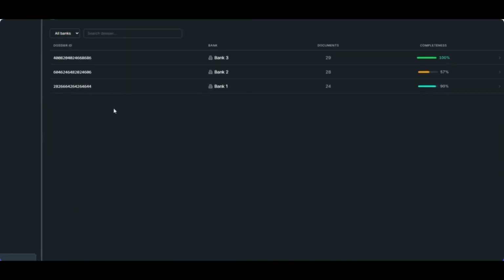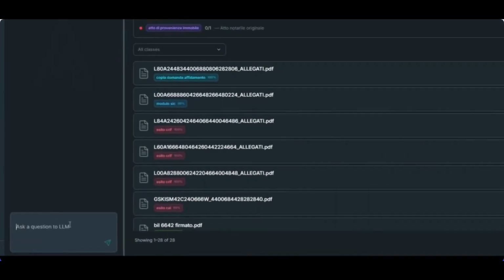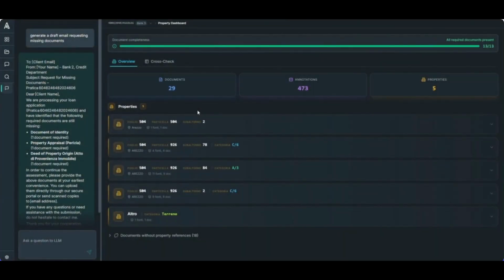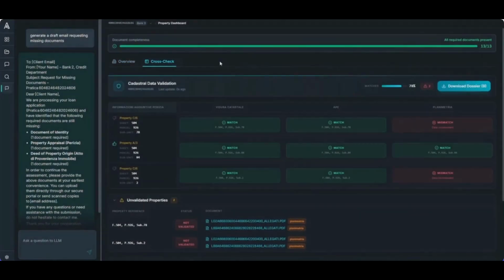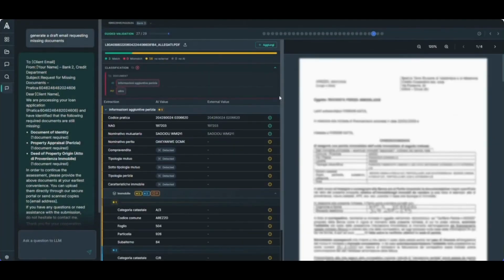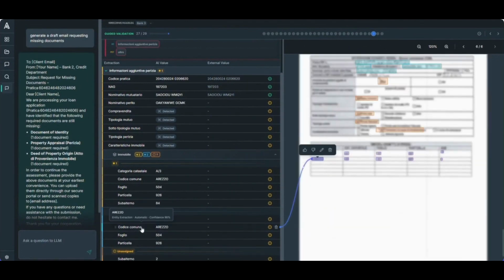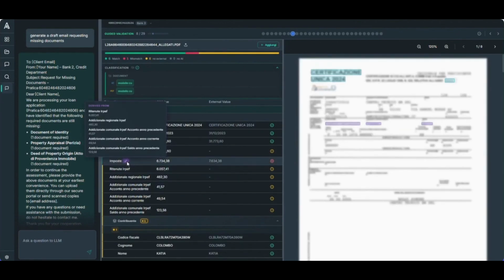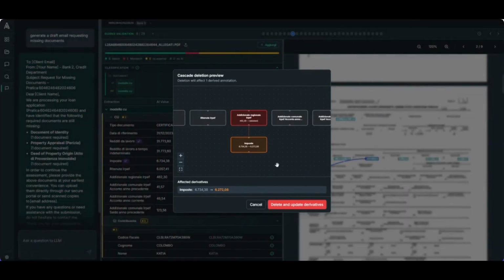Altilia Agentic App Validation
This video shows how to use the Agentic App that allows to check and validate document classification, entities, and objects extraction in the Altilia Notebook